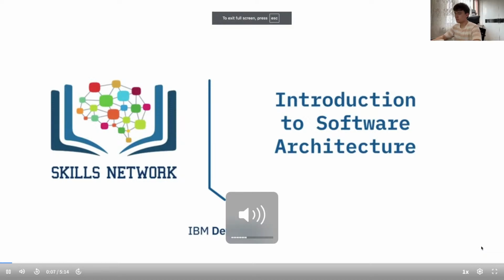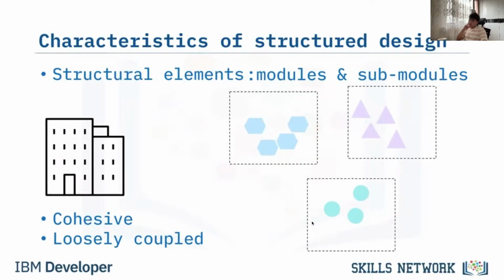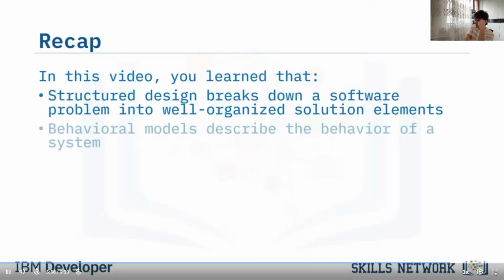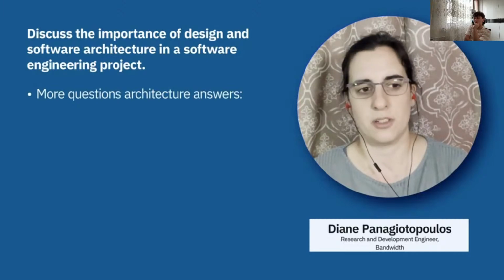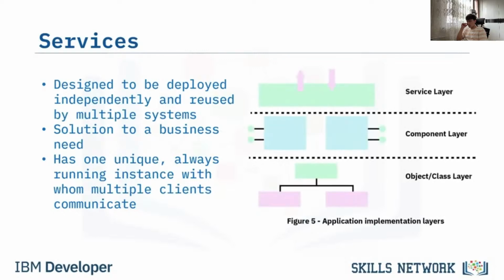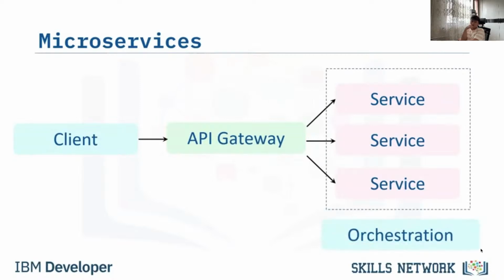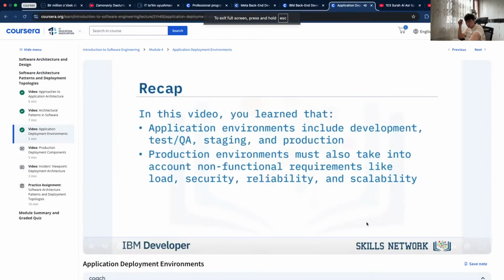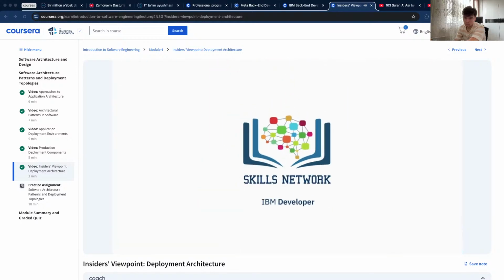IBM professional backend course| Day 5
Olg'aaaaa